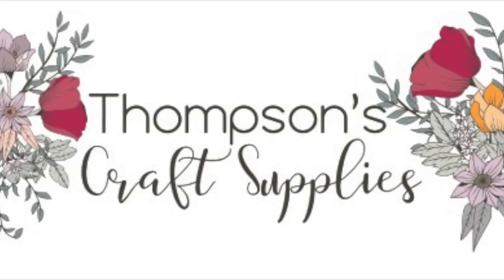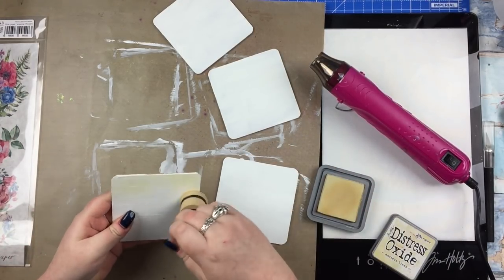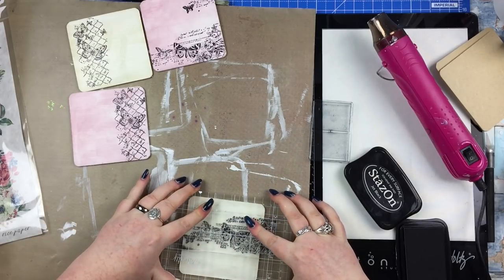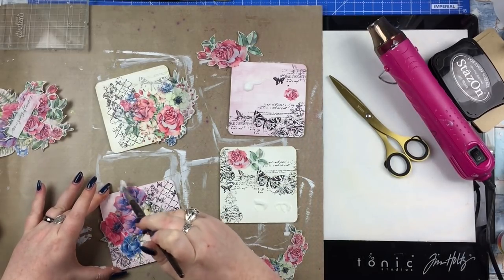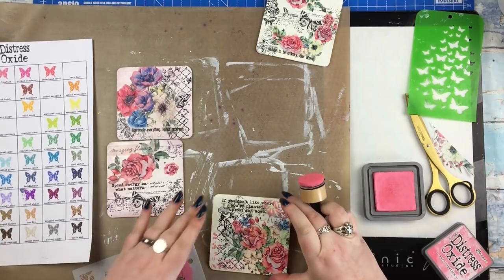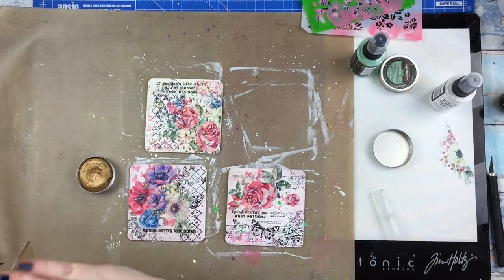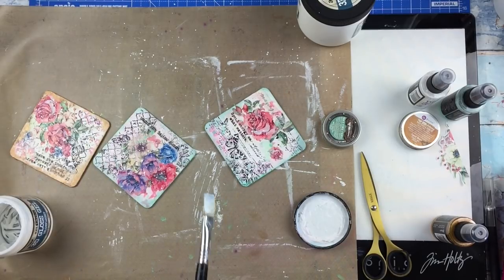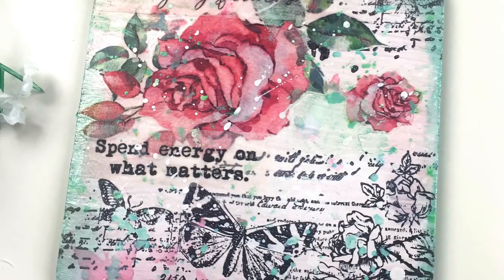MIXED MEDIA PROCESS | Floral Coasters | Thompson's Craft Supplies DT | ms.paperlover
THOMPSON’S CRAFT SUPPLIES IS NO LONGER TRADING

Distress Spray Stain Tarnished Brass

Distress Spray Stain Picket Fence

Windsor and Newton Acrylic, Titanium White

*PLEASE NOTE*
I am on the Thompson's Craft Supplies Design Team and have been sent some of the items used in this video for free in return for the projects I create with them. This video however is not part of my design team duties or requirements, and is not sponsored in any way. The company has had no input into the content of this video nor have they approved the content prior to publishing.